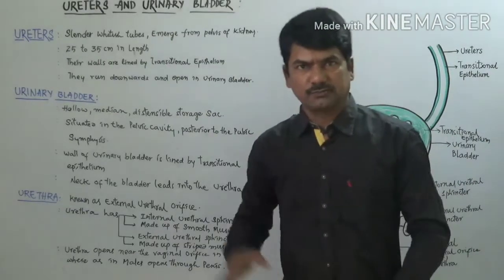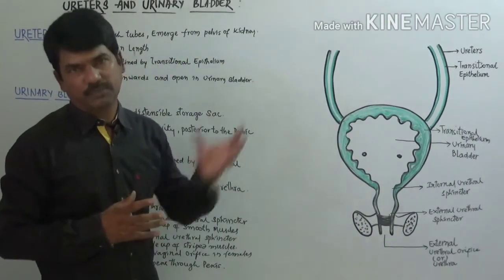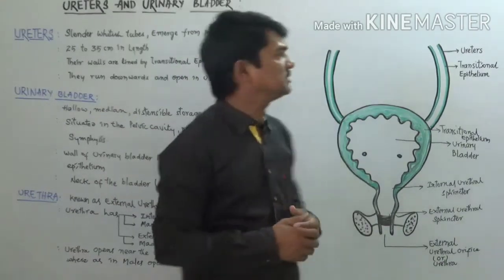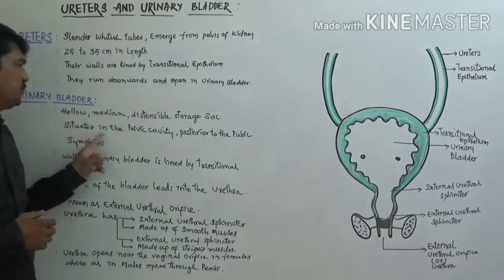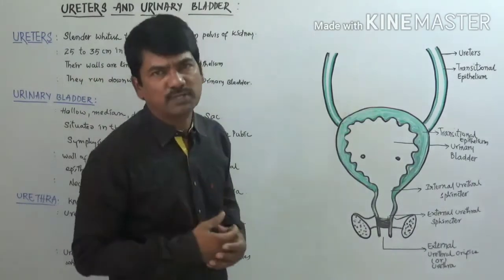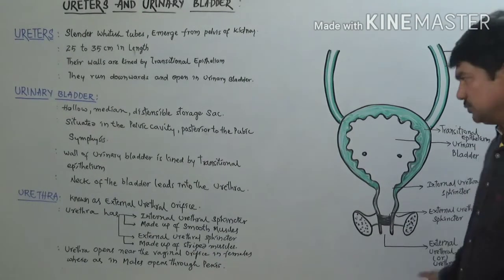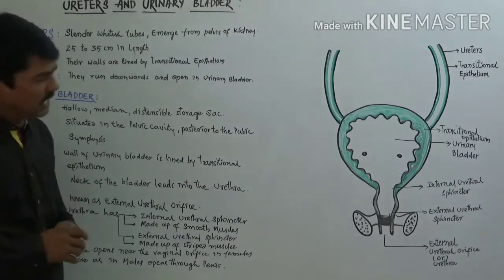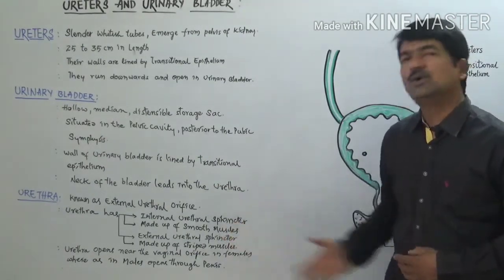STRUCTURE OF HUMAN KIDNEY || EXPLAINED BY THIRUPATHI REDDY